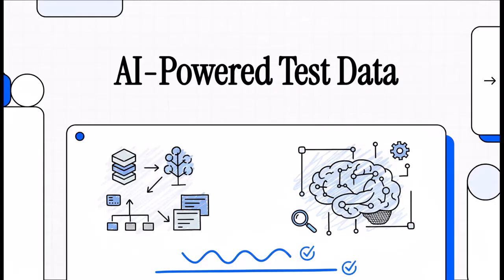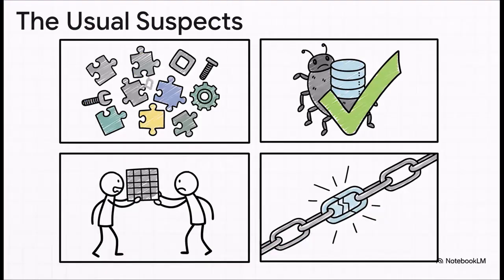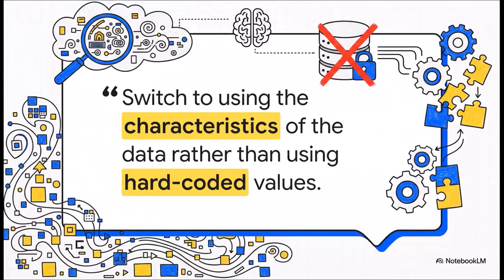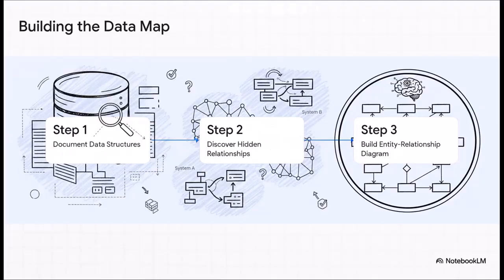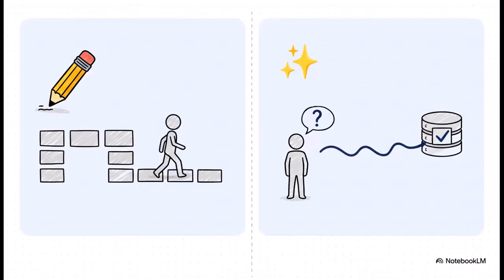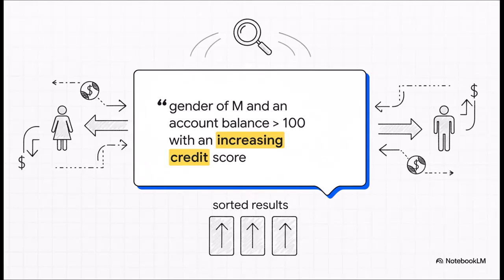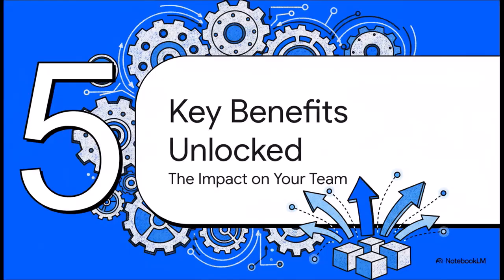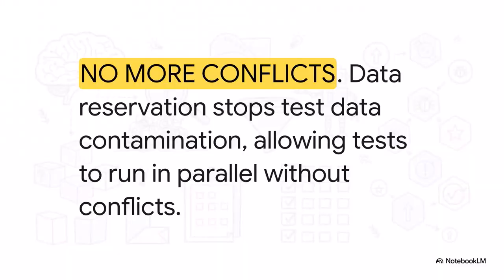AI-Powered Test Data Finding and Allocation | Curiosity Software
This video outlines how Curiosity's AI-driven Enterprise Test Data platform is designed to streamline and accelerate the process of finding and allocating data for software testing. The core problem addressed is the fragmented, inefficient, and error-prone methods teams use to source test data, which often leads to automation framework instability due to data contamination or "cannibalization."

The solution is founded on a comprehensive metadata dictionary and automatically discovered data relationships. It enables users to request data using structured forms, direct SQL, or, most significantly, natural language text queries powered by AI and Large Language Models (LLMs). Once the appropriate data is found, the system reserves the data keys for exclusive (write) or shared (read-only) use for a specified duration, preventing conflicts and stabilizing test automation.

A demonstration on a DB2 banking application showcases the system's ability to interpret complex text requests, construct the corresponding SQL, and allocate specific, non-conflicting data sets, thereby moving teams from using hard-coded values to dynamically finding data based on its characteristics.